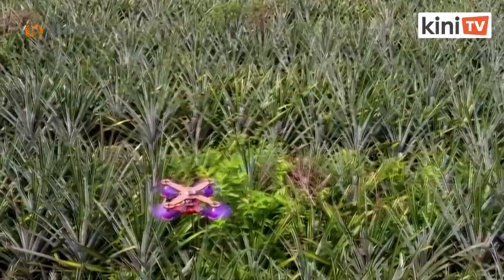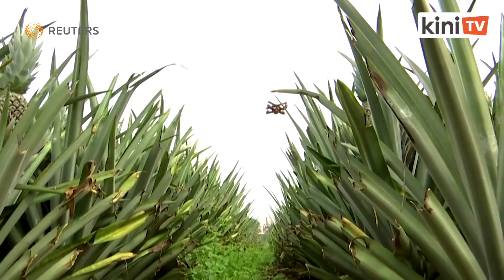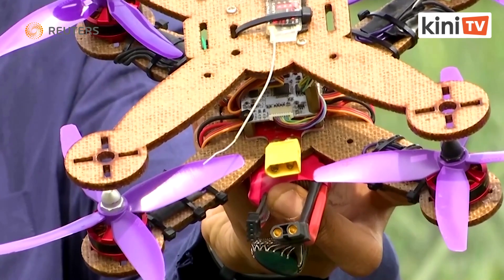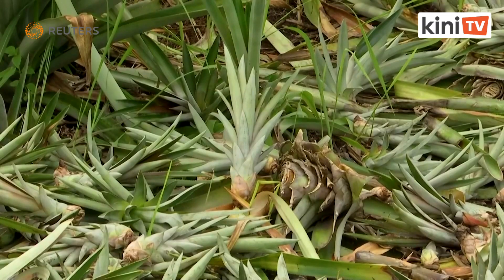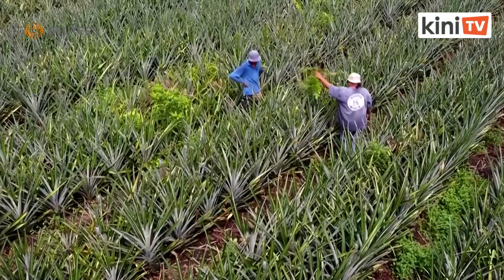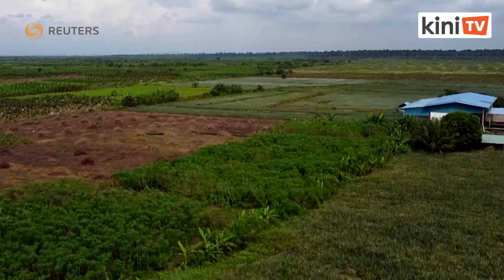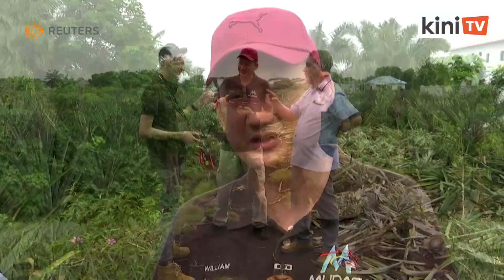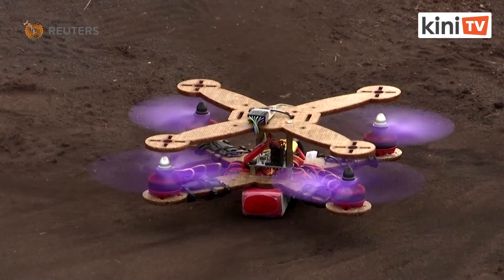Penyelidik Malaysia ubah sisa daun nanas jadi bahan bina dron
Sekumpulan penyelidik Malaysia mengubah sisa daun nanas untuk menjadi bahan kuat yang dapat digunakan untuk membina bingkai dron.

Laporan oleh Reuters.